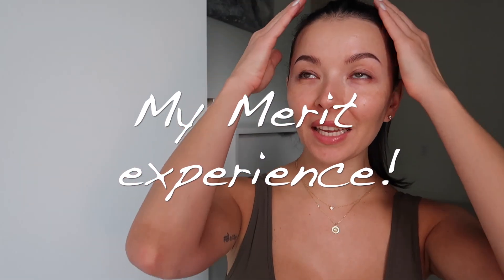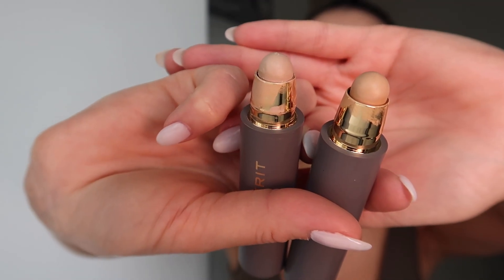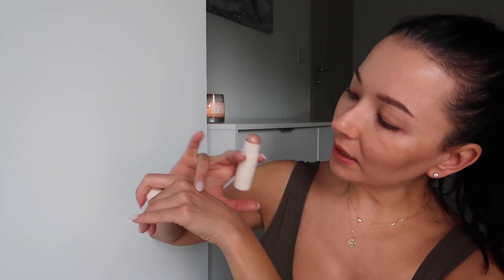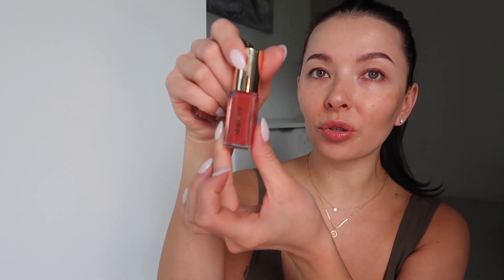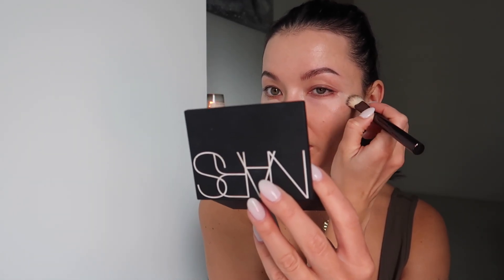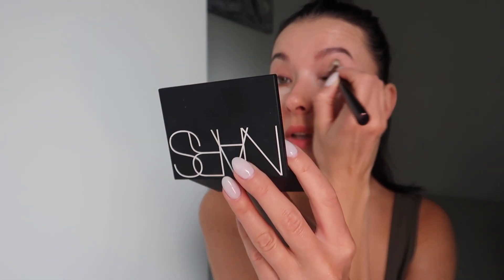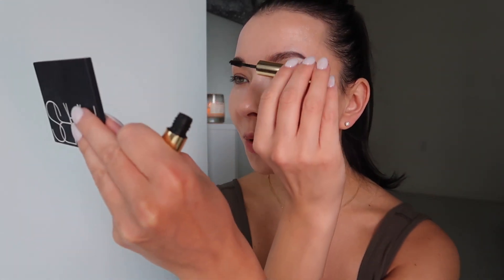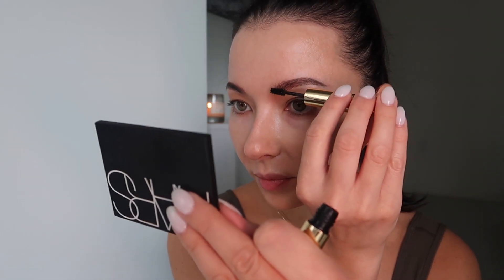Merit beauty review! Yes or nah?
Hello guys,
Its not Friday :) I know but I finally reached the time I believe I was ready to review Merit beauty, I wanted to test it before I shared the product with you. Which product is my favorite and what is a challenging product? Yes as with most brands we all have different preferences.
I have been very curious about clean beauty and the way my skin will react with it and I am very grateful for this experience.
As you all know my skin is very sensitive and I am happy to share with you this experience.

Like I said in my previous video description, I am working on making more videos per month, it can be hard to mix it with full time job but I am on it :)

xoxo
Ivet

My Merit products were gifted.